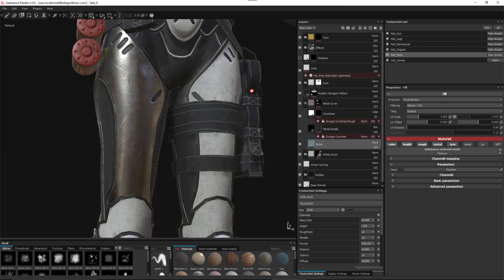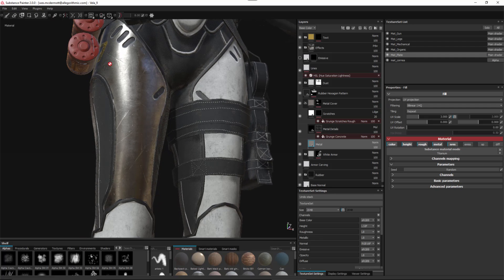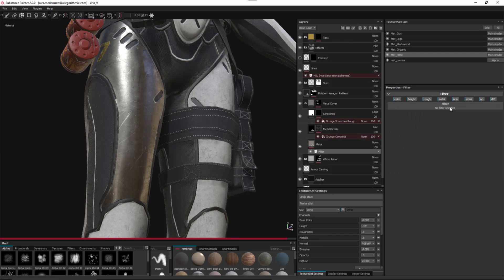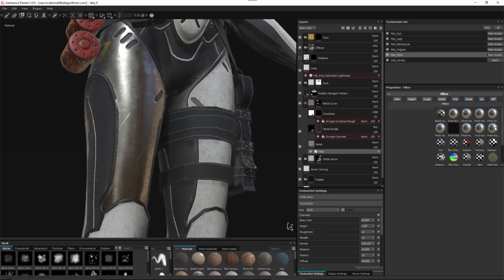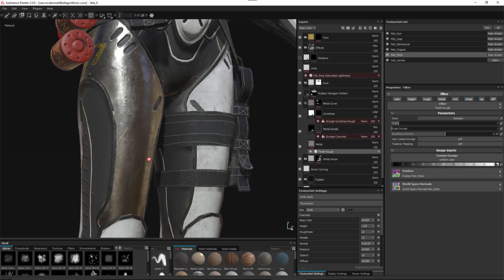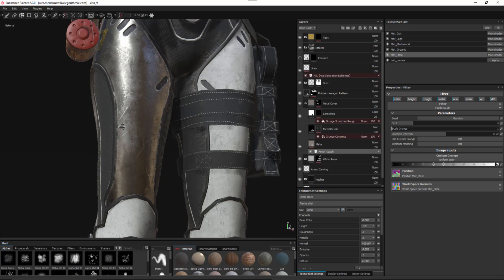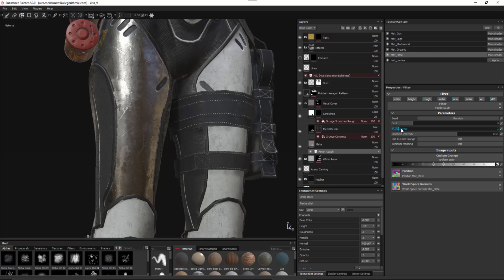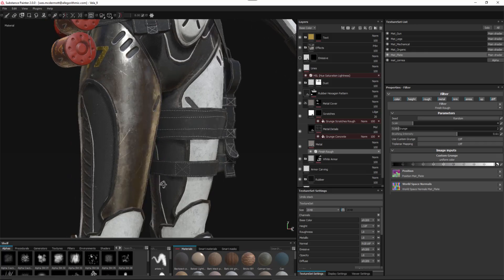Substance Painter 2.0: Finishing Filters | Adobe Substance 3D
In this video we take a look at the new Finishing Filters for metal materials.